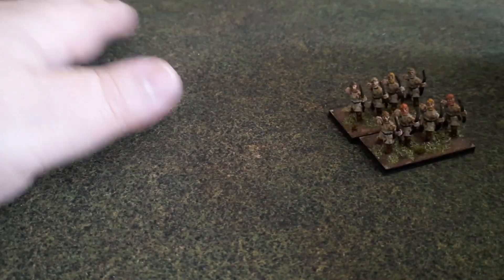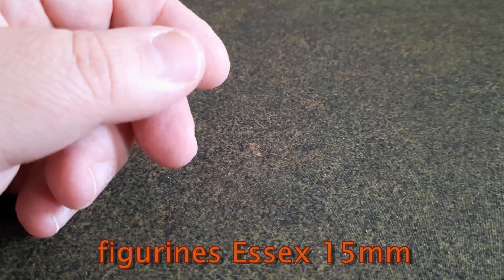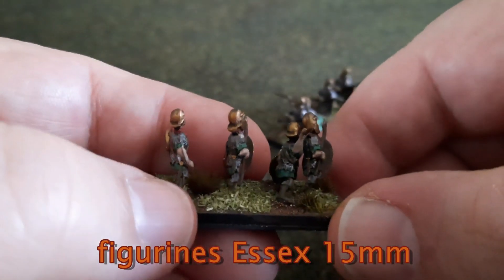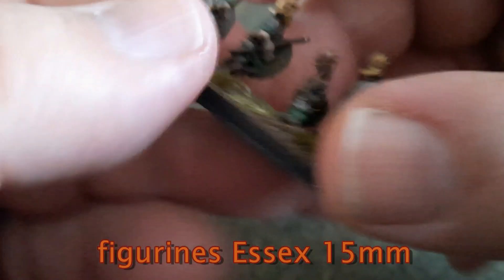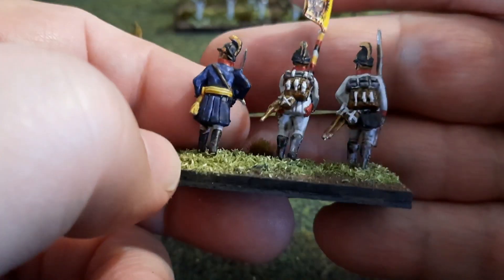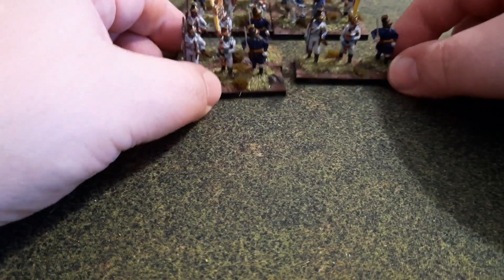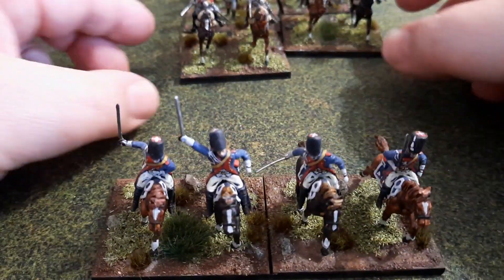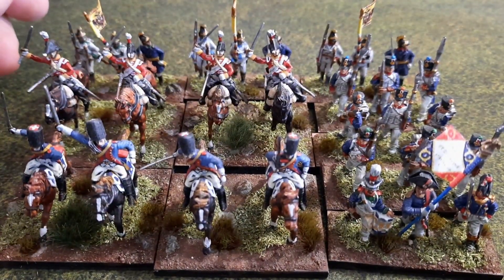revue de troupes N°13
on passe en revue mes travaux de peinture , avec du Essex 15mm et du 1/72éme napoléonien .